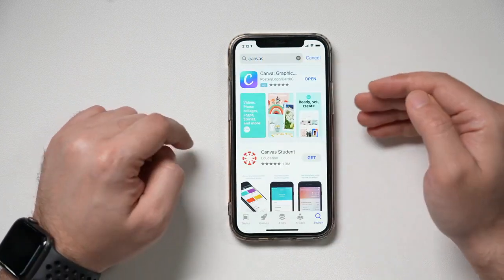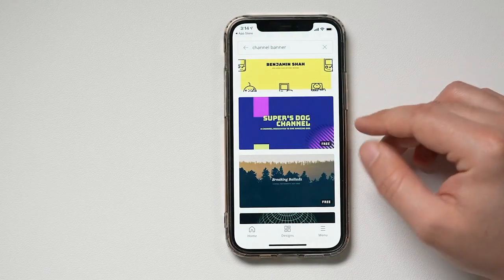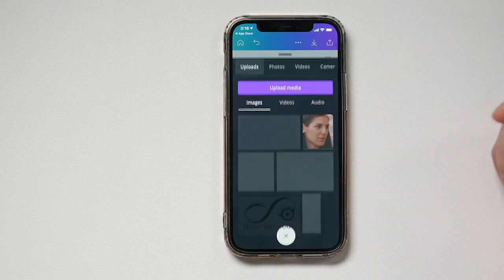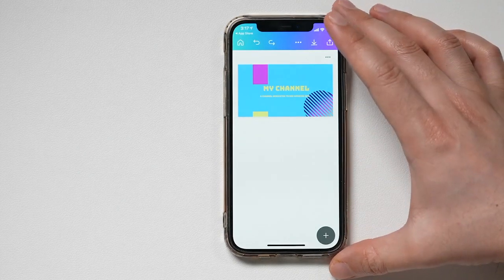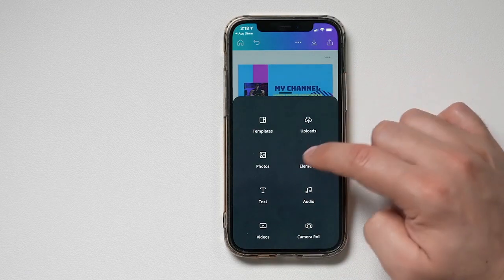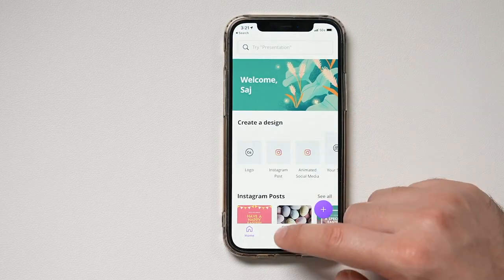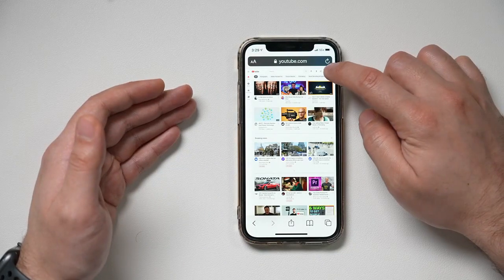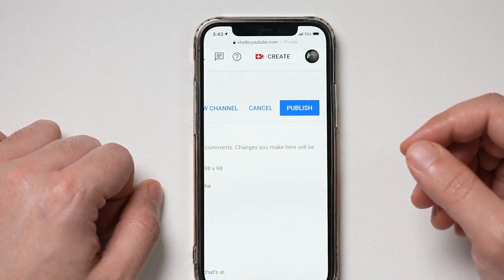how to photo piK video